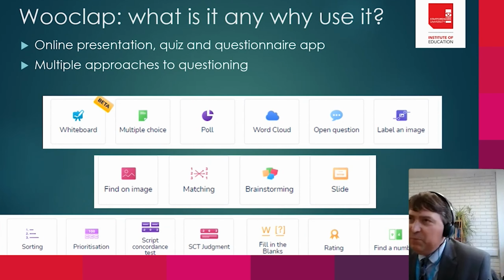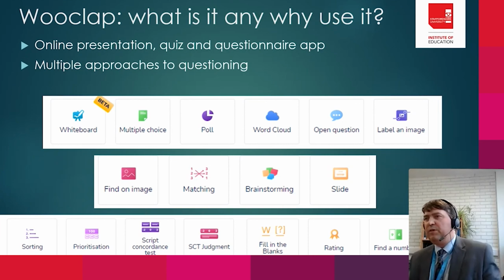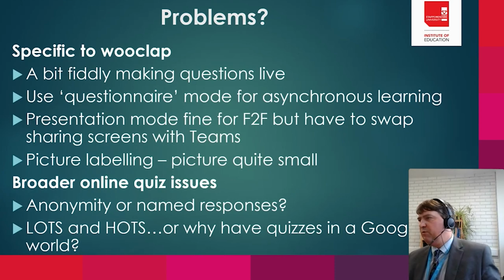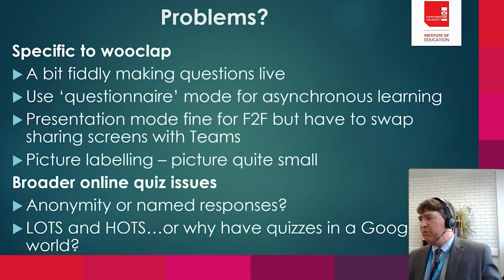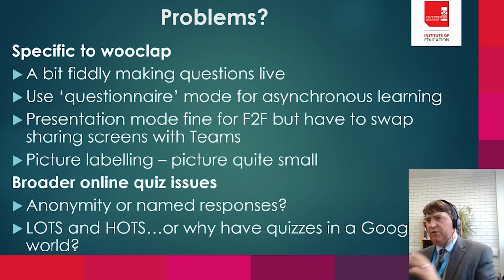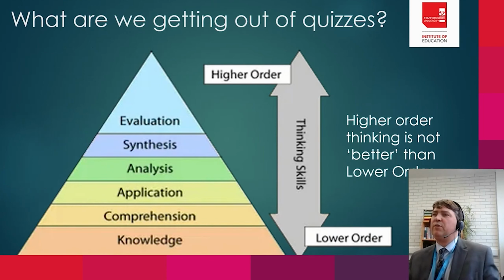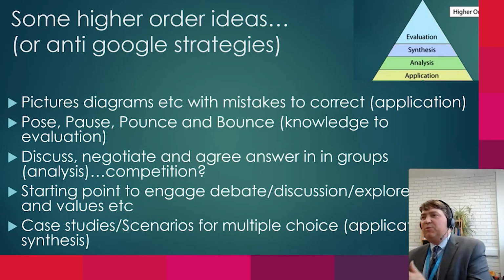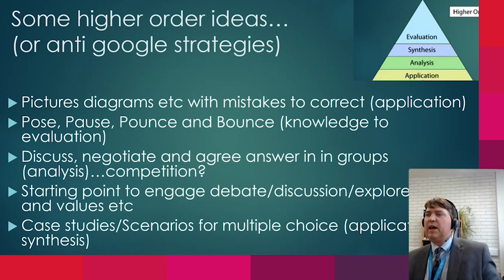EmpowerED Webinar 1 - Introduction To Wooclap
Dr. Duncan Hindmarch